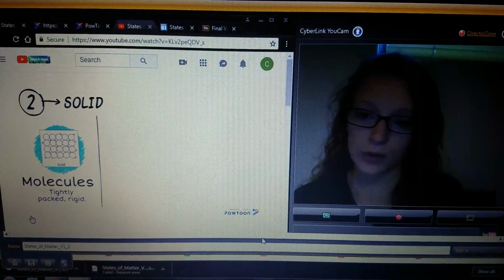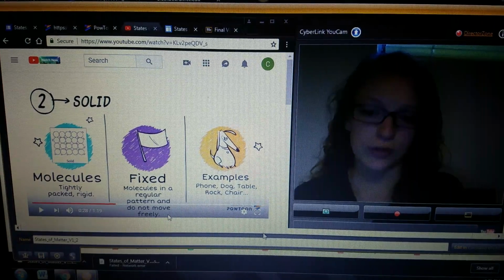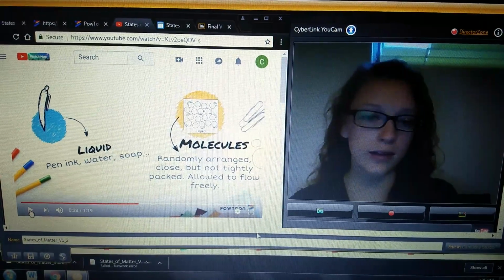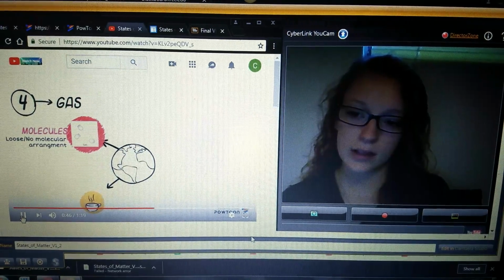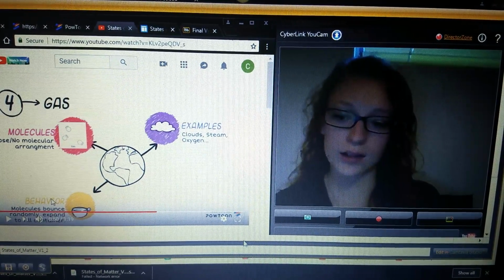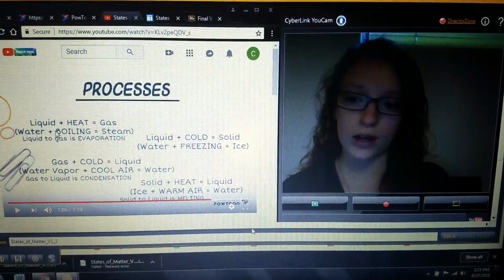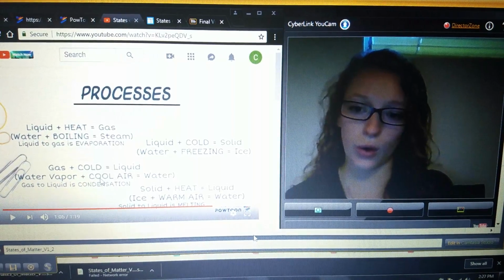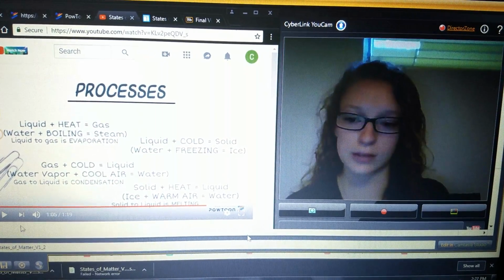States of Matter Video 1